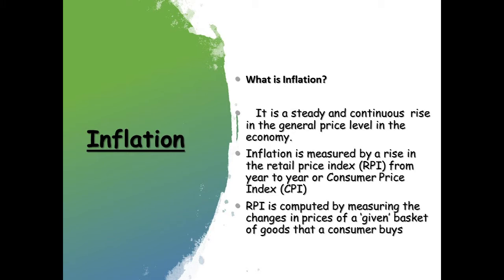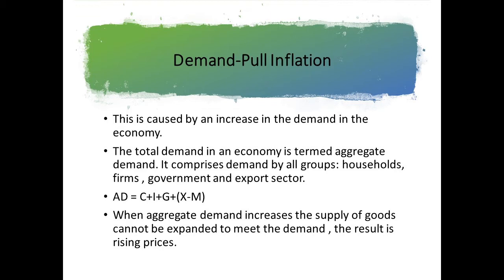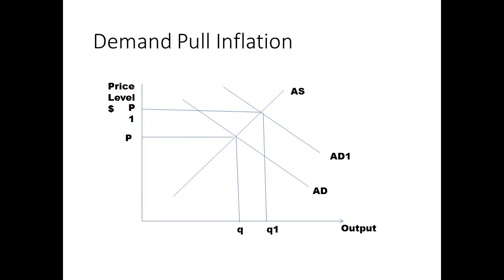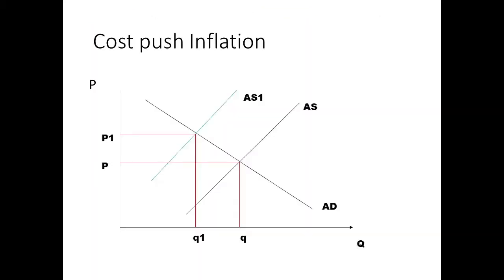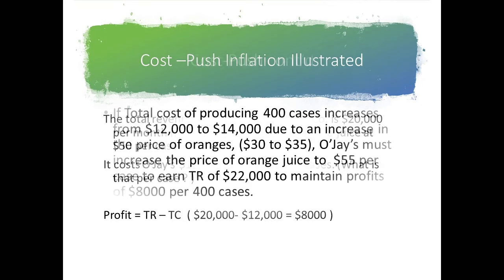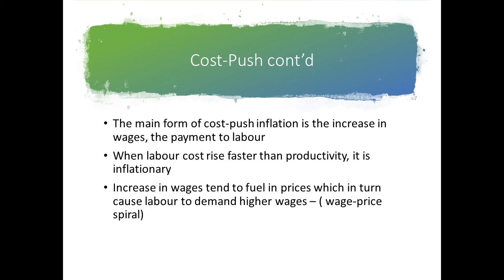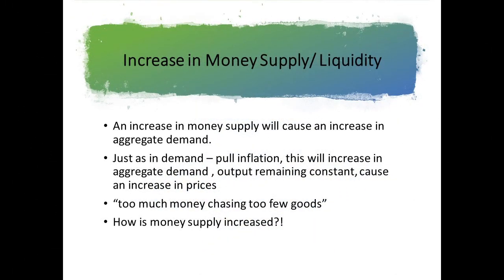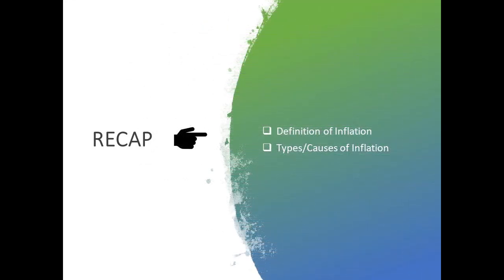Inflation part 1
This video looks at the definition of the term Inflation and the types/causes of inflation.